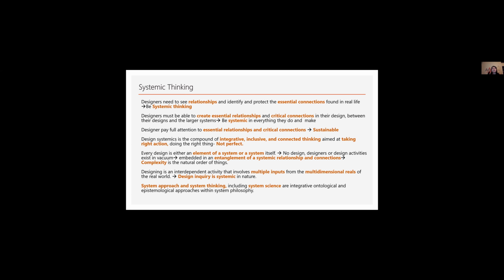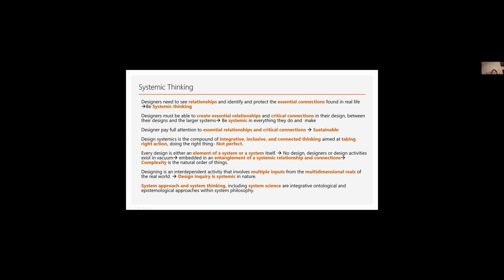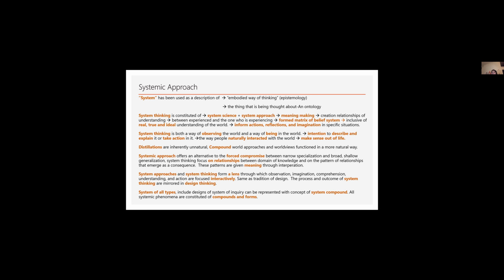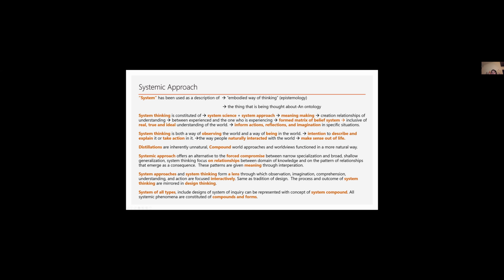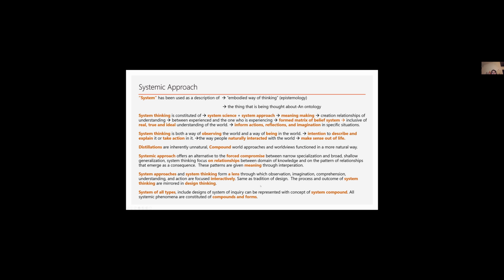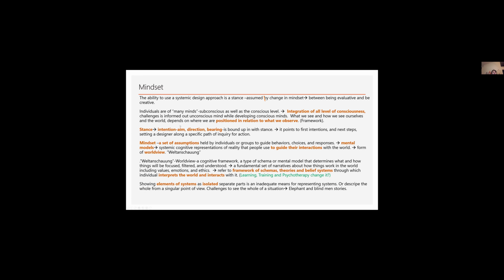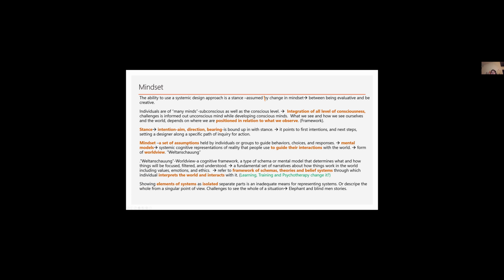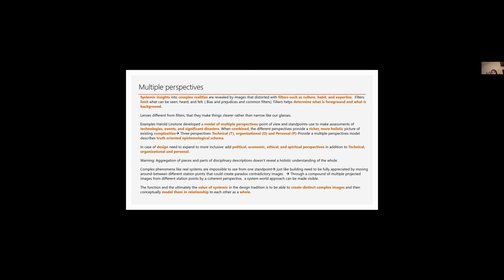Systemics | The Design Way by Harold Nelson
We will be discussing the chapter Craft of Material.

“Design is often dominated by creativity, its most glamorous trait. While the creativity it takes to imagine new possibilities and realities clearly is important, it's easy to forget that there are other, more down-to-earth strategies associated with designing that are just as essential and influential. A new conceptual idea is not worth much if it is not made manifest in the world. All designs must be innovated—in other words, made real. Innovation is not the same as creativity, a conflation of terms that happens too often. In order to become innovations, designs must be crafted as concretized or materialized things that have appearance and can be experienced. This requires that a number of hands-on activities be brought to bear on making a creative concept real and ready for innovation. Such activities, which bring design concepts to life, all involve craftsmanship and materials selection as well as the skills and tools these entail. This chapter explores the nature of the process of bringing a design concept into the real world. It's a delicate evolution, one in which authentic attention (notitia) must be paid to the maturation of a design, especially during times of vulnerability to external influences. Giving birth to a design is a matter of craft. Craft is the skill set a designer needs to use when working with the right materials, in the right proportion, with the right tool set in order to produce a final desired, designed outcome. An underappreciated aspect of craft is that it is involved in the conceptual phases of the design process and is not limited to just the concretizing phase of designing. There is a craft element involved in design imagination, design interpretation, design composition, as well as in the process of prototyping, modeling, and finally in the making of a real design. “

Join us Mondays at 9pm ET in this deep project of seeing Human beings as Designing Animals. We will be diving deep into "The Design Way" using the book by The Design Way: Intentional Change in an Unpredictable World by Harold G. Nelson & Erik Stolterman.

This discussion will be accessible to everyone. Reading of the book is highly recommended but not required.

We are following an unusual order to go through this book.
Prelude

Spiral 1:
First Tradition
Composing & Connecting
Ultimate Particular
Desiderata

Spiral 2:
Being a Designer
Judgement
Service
Splendor of Design

Spiral 3:
Becoming a Designer
Imagination & Communication
The Whole
Evil of Design

Spiral 4:
Interpretation & Measurement
Craft of Material
Systemics
Guarantor of Design
Way Forward